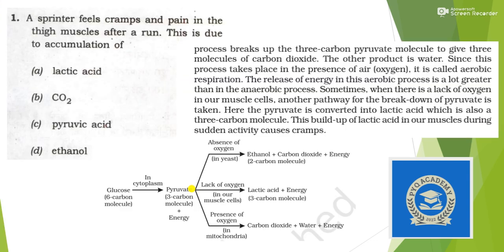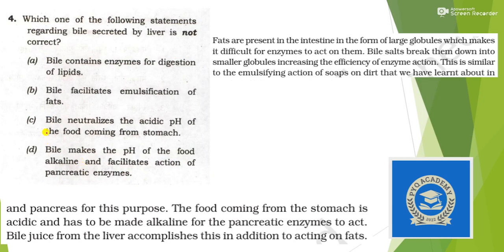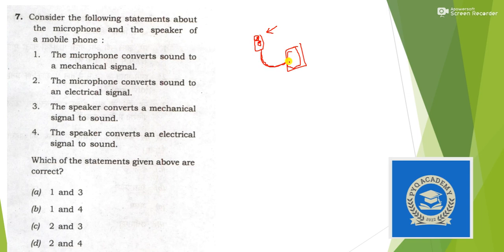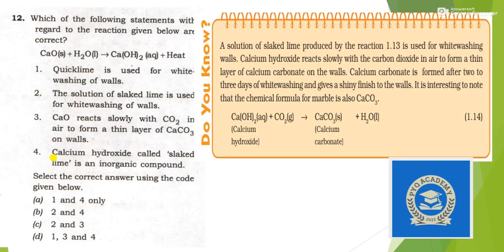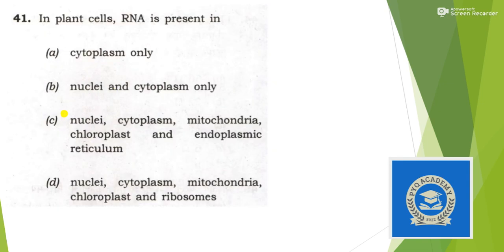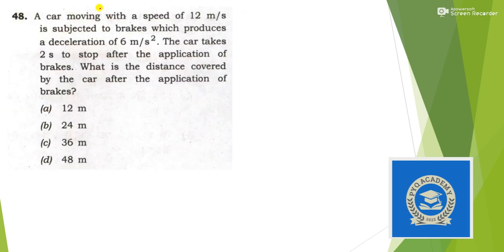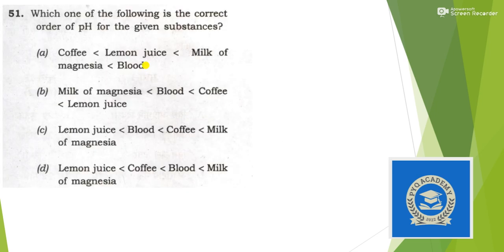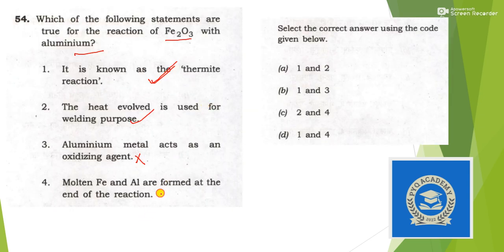UPSC CDS I 2023 Science Question Solution with proof of source. UPSC CDS 1 2023 Answer Key.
Hello everyone in this video I had provided the answer key of science questions.